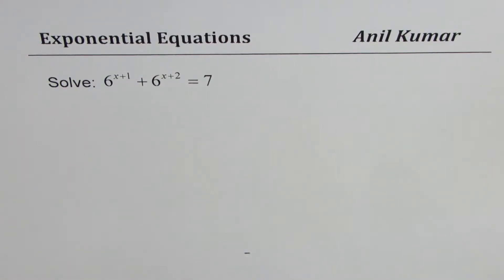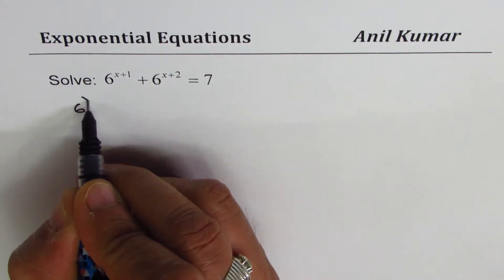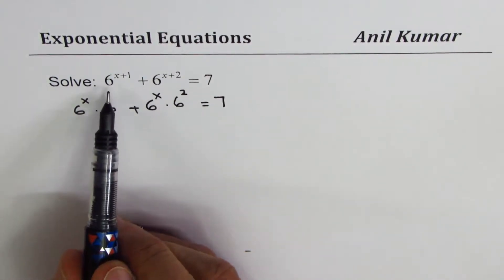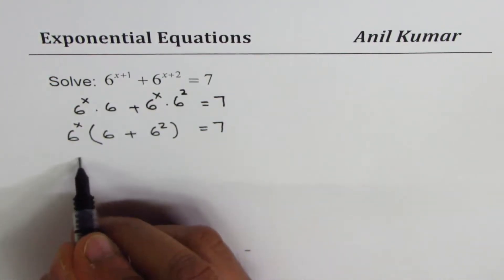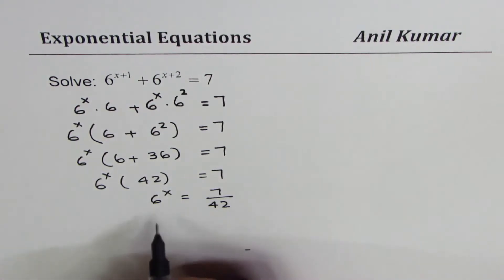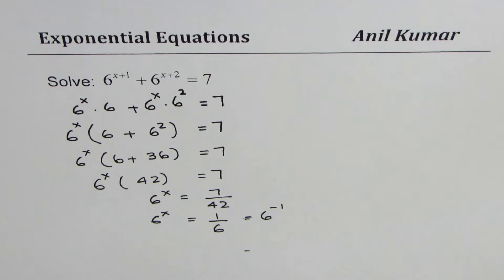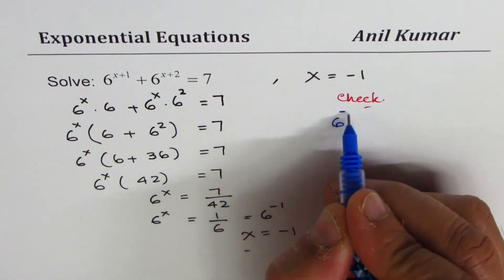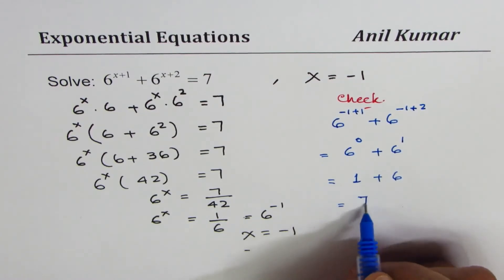Solve exponential equation 6^(x+1) + 6^(x+2) = 7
Logarithmic functions are inverse of exponential functions